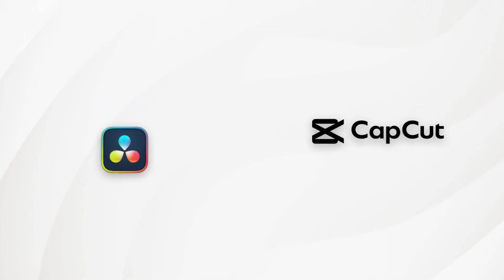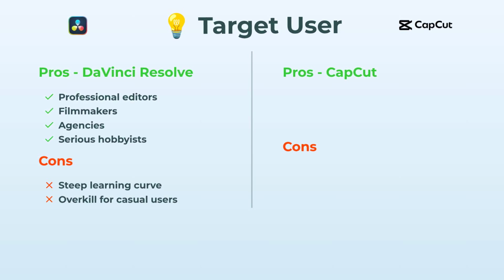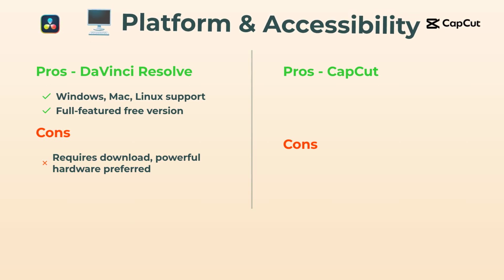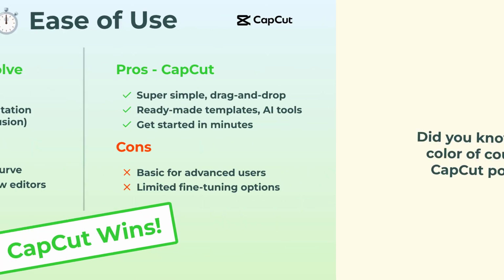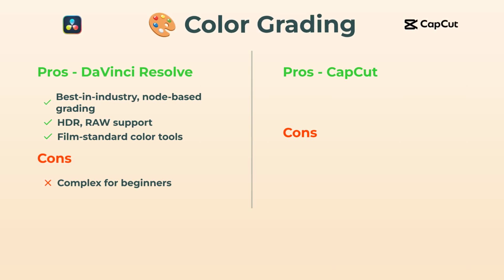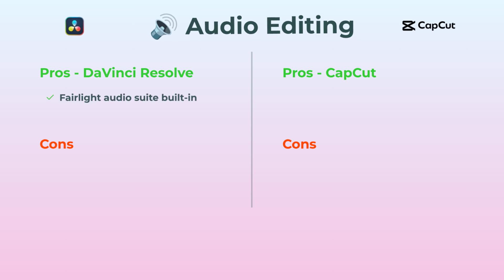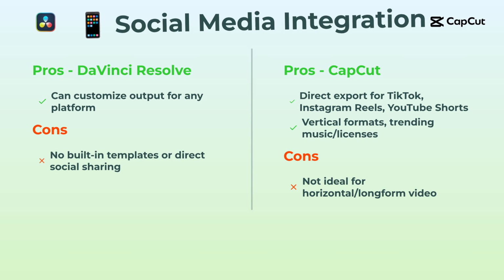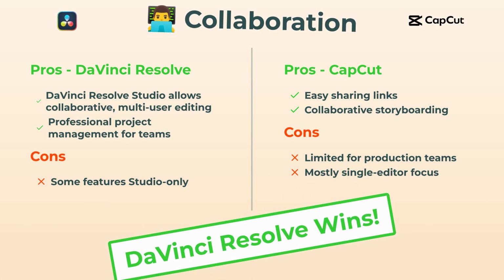DaVinci Resolve vs CapCut Comparison 2025 | Best Free Video Editing Software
Looking for the best free video editor in 2025? In this detailed comparison, we review DaVinci Resolve and CapCut to help you choose the right platform for your needs.

Timestamps:
00:00 Introduction
01:28 User Interface Overview
03:15 Editing Features (Basic & Advanced)
06:42 Effects, Transitions & Filters
09:10 Export Options & Supported Formats
11:05 Platform Compatibility (Windows, Mac, Android, iOS, Web)
13:00 Pricing & Free vs Paid Features
14:22 Pros, Cons & Who Should Use Each
15:40 Final Verdict & Recommendation

We cover everything from pro-level color grading in DaVinci Resolve to social-media-friendly editing in CapCut. Whether you edit on desktop or mobile, discover which software suits your workflow, budget, and platform.

Supported Platforms: DaVinci Resolve (Windows, Mac), CapCut (Desktop, Web, Mobile)